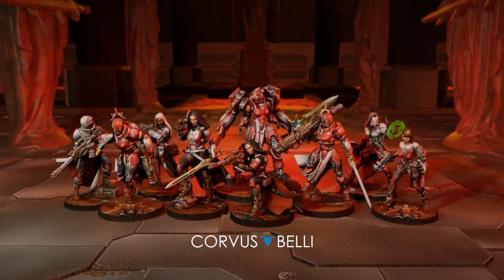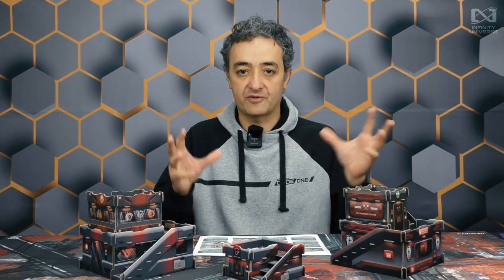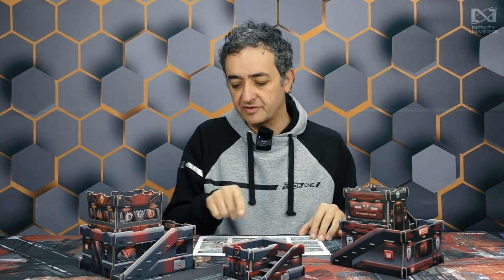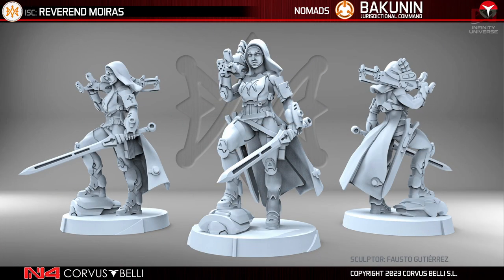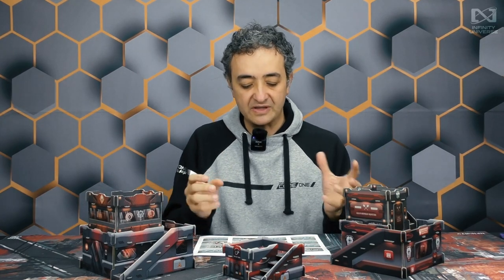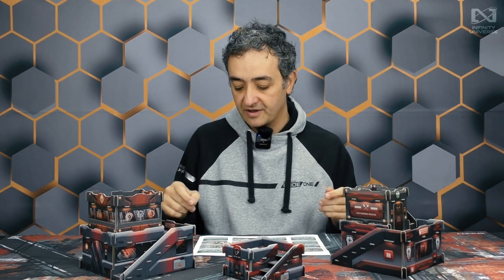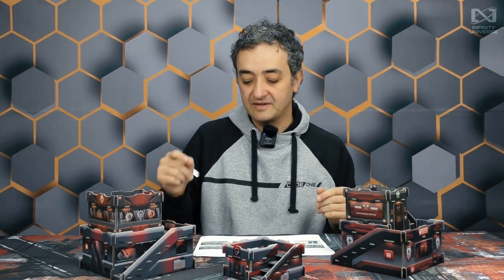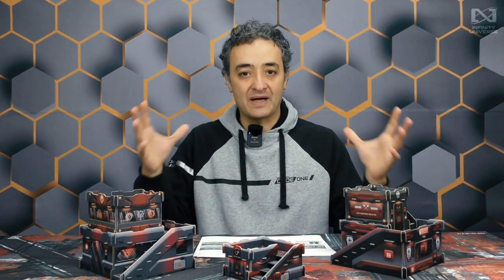[Bakunin Observance Themed Week] Concept Design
In this video we show you all the concept designs of all the miniatures from the Action Pack, the Dire Foes box and the exclusive miniature.

Bakunin's Observance returns completely revamped to the battlefield! To celebrate the return of this charismatic sectorial army, from March 9 to 28 enjoy exclusive miniatures and special pre-order offers.

Expand your Nomad army with a completely revamped sectorial, or take the leap to a new faction with the new Bakunin Action Pack!

Corvus Belli is a company with more than 20 years of experience in game development and manufacturing miniatures. Its most popular product is Infinity, a miniature wargame that simulates futuristics skirmishes in a science fiction world. Today, Corvus Belli has an active community of more than 20.000 players around the world that receive support from the company through the different platforms.